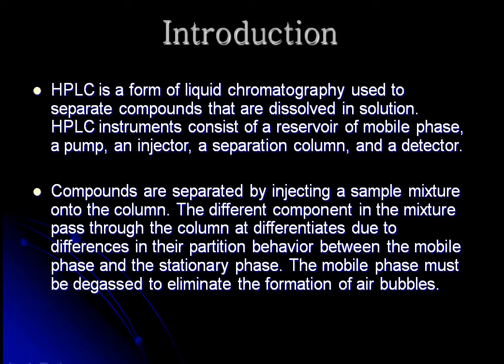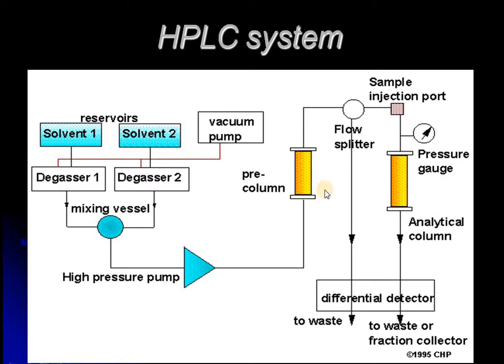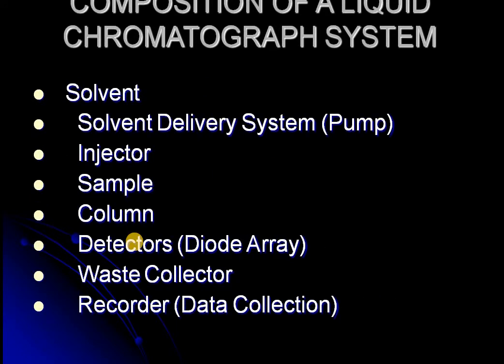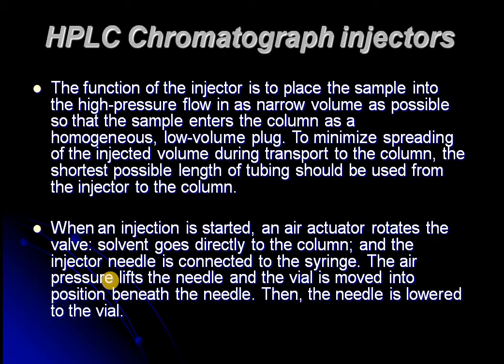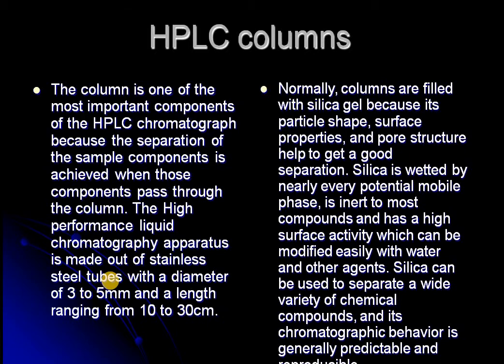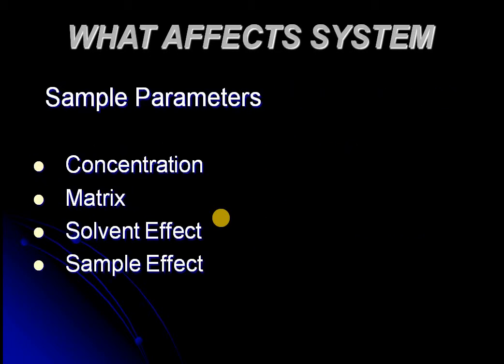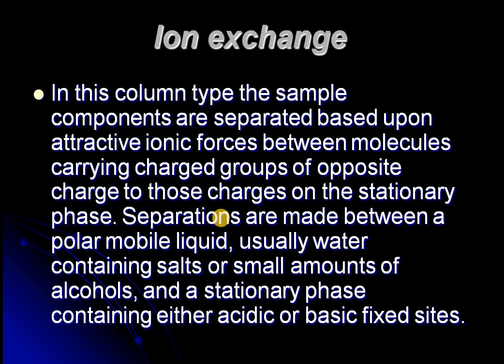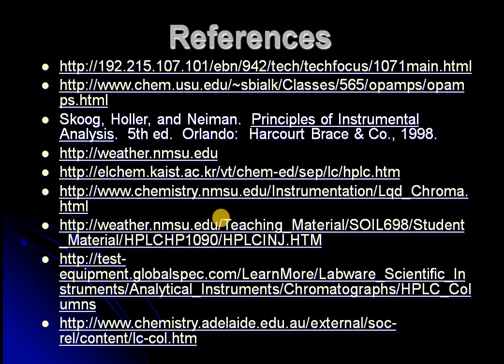HPLC ( High performance Liquid Chromatography)